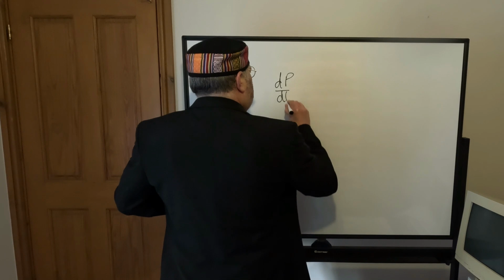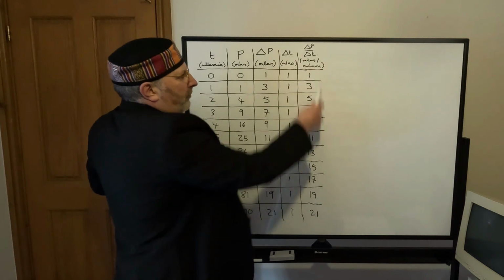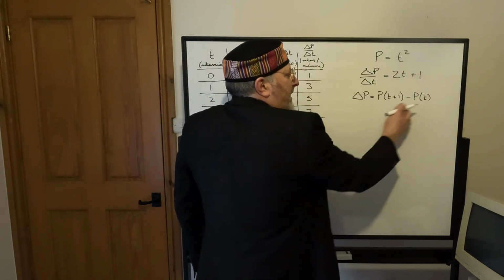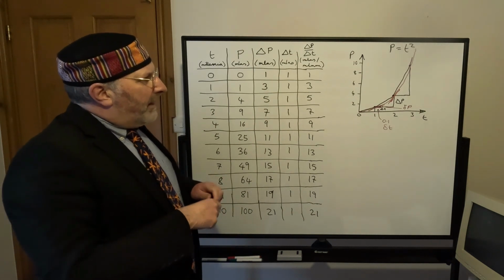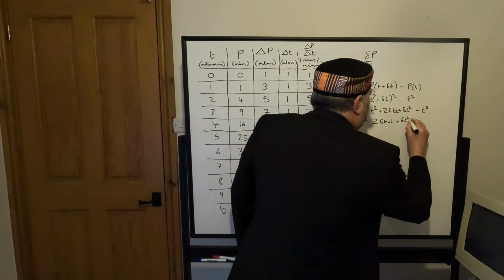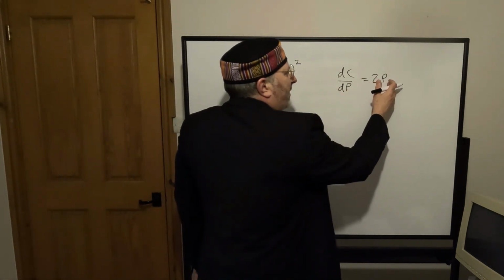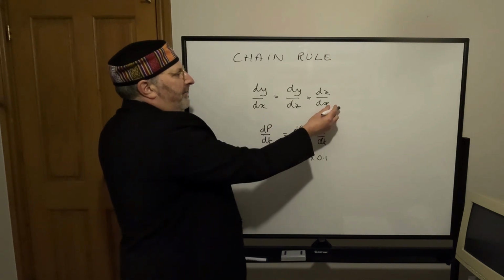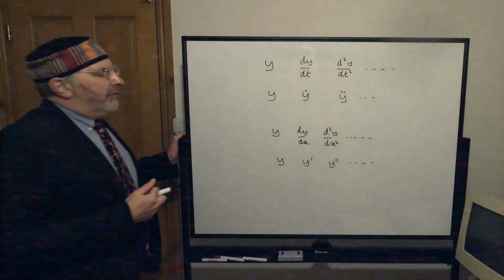Lesson 3-2: Calculus for Theoretical Historians, Part 1: Derivatives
We consider the meaning of the derivative as a rate of change and see an example of how it is obtained, covering the idea of macroscopic (Δ), microscopic (δ), and infinitesimal (d) changes in a variable. We consider some basic aspects of working with derivatives, such as the chain rule and the concept of the second derivative (acceleration) and higher order derivatives.